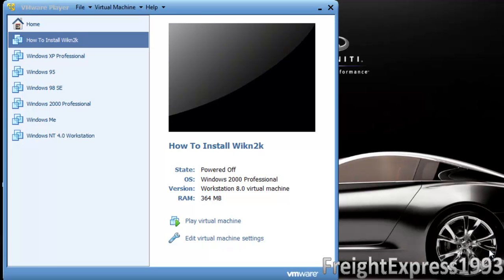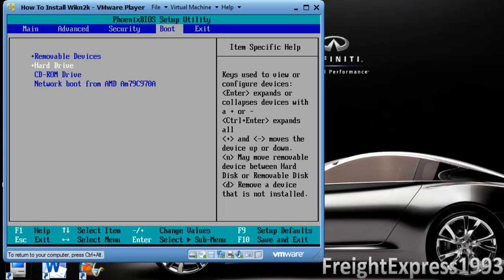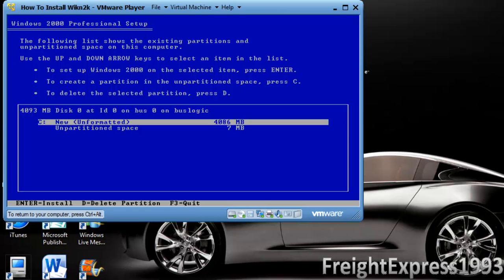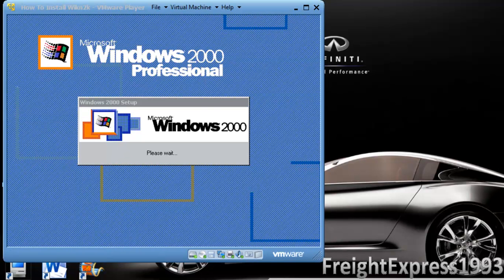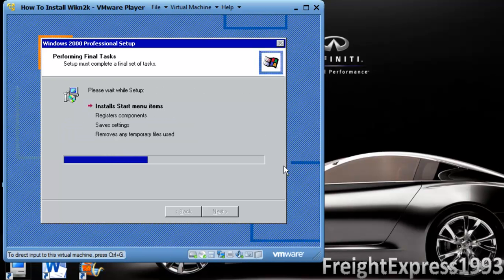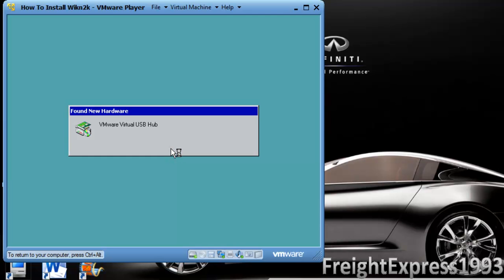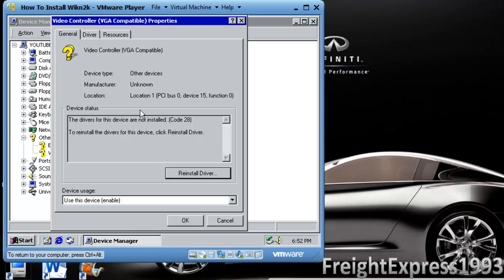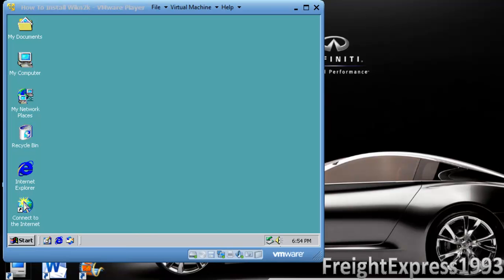How To Install Windows 2000 Professional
This video was requested by OldTimeFourties. He wanted to know how to install Windows 2000 because he is planing on using it soon on a virtual machine or old computer that he has. I'm just showing the basics of the installation for the OS.